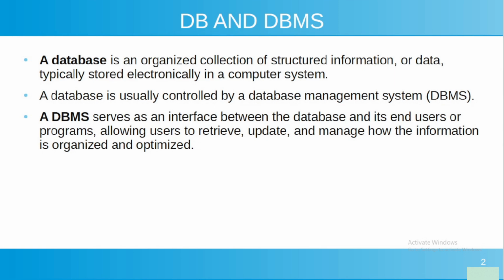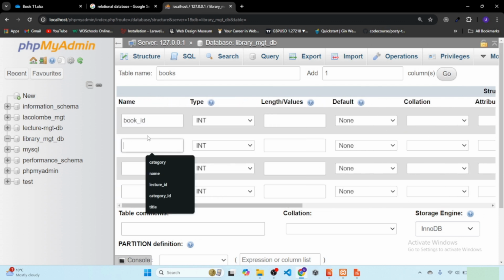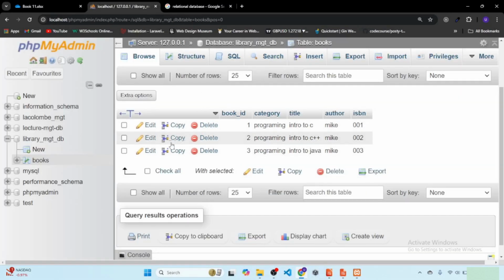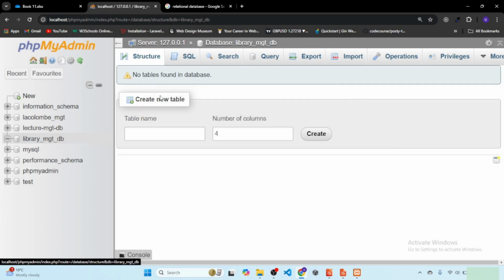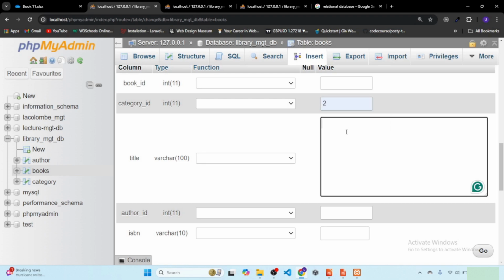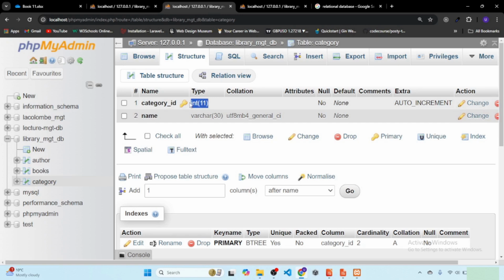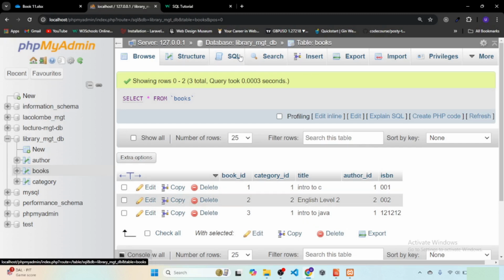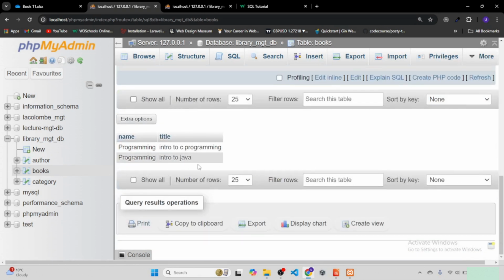Introduction to Database